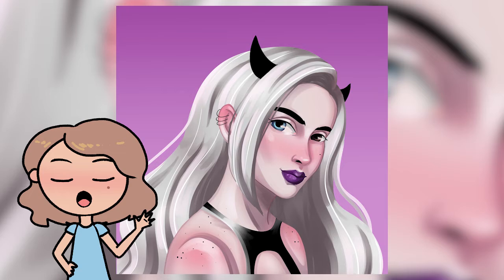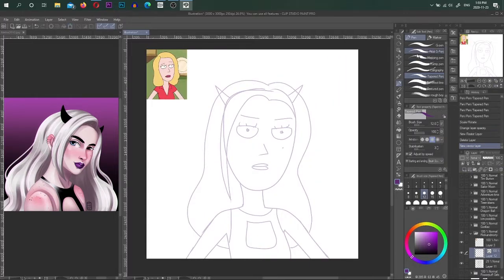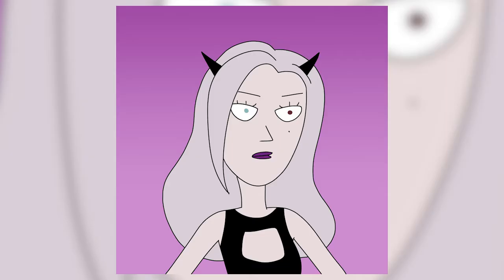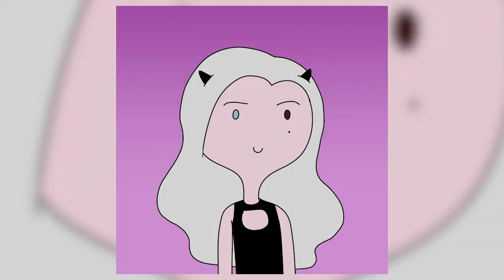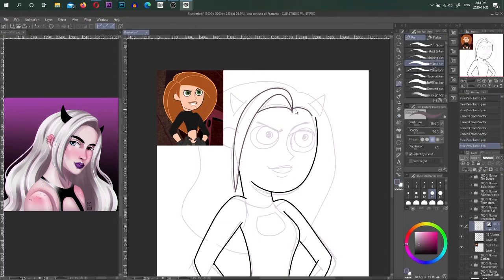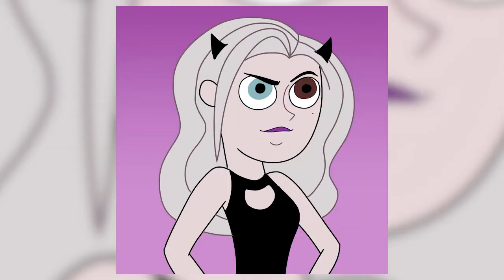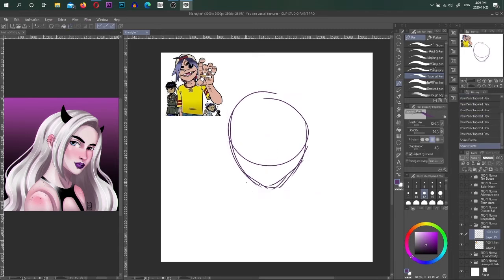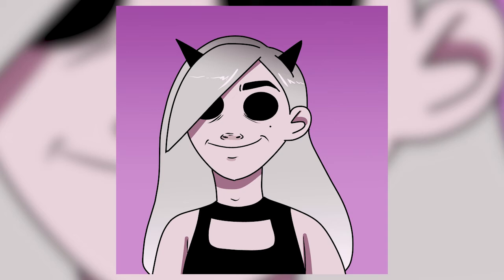Drawing 10 Art Styles! ART Challenge (Tim Burton, Dragon Ball, Teen Titans...)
Open this magic description box for goodies!

HELP FEED THE ARTIST

SOCIALS

MY COMICS

Special Thanks to all my Patreons: Diego, Joe, Megan, and Jinx!